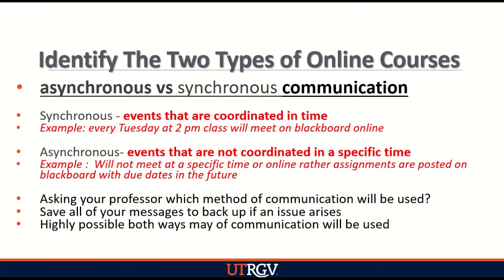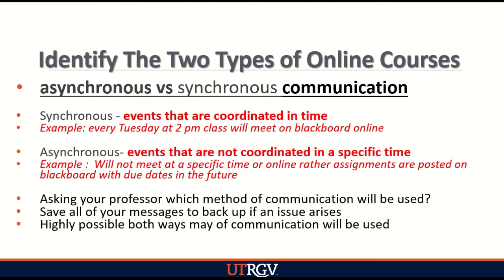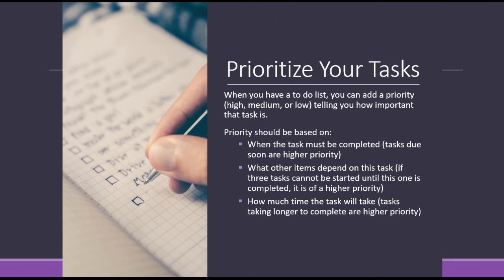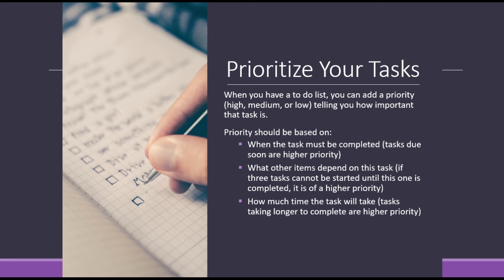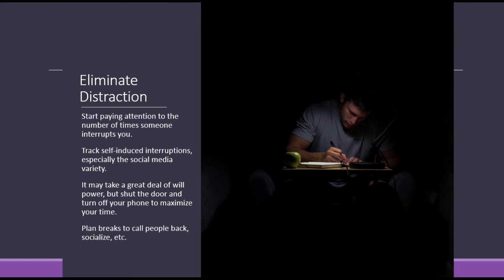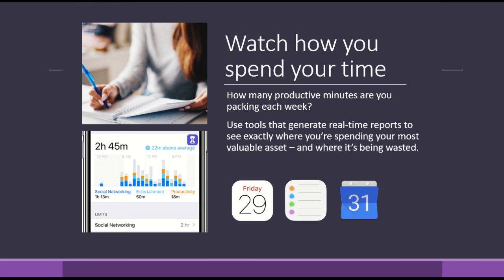Time management skills